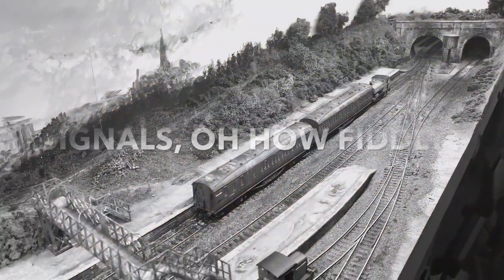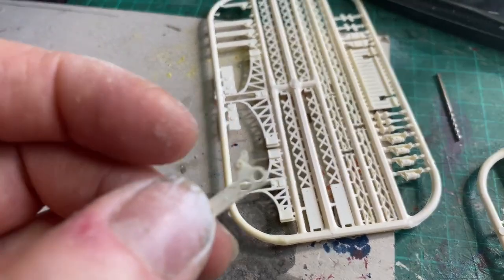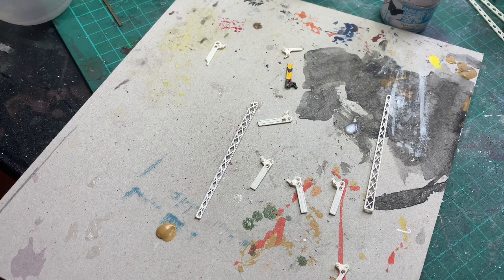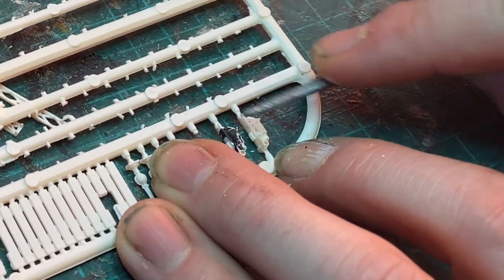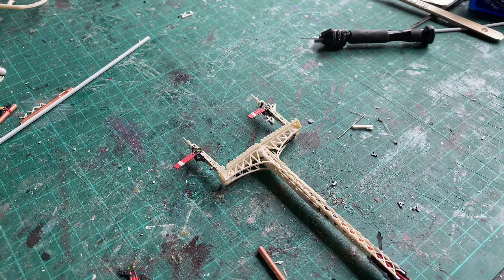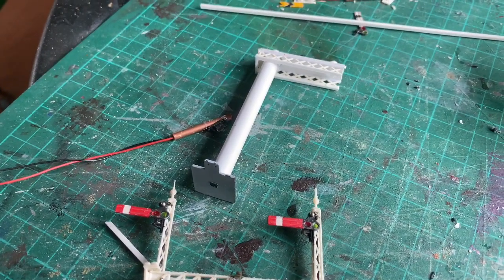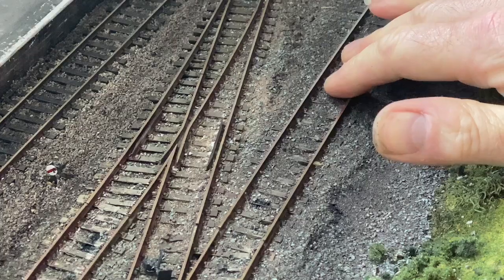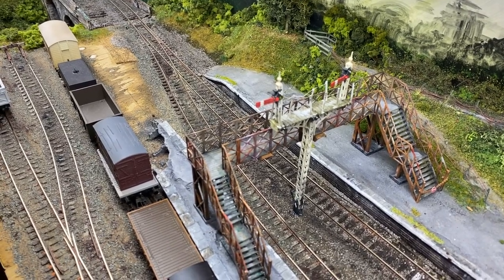OO GAUGE MODEL RAILWAY - SIGNALS, OH HOW FIDDLY?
Well it had to be done, I thought I’d have a look a signal kits as the cost of working signals is simply astronomical, getting on for £70 for one the junctions I need, not counting the other two.
I chose to look at the ratio kit. Now I got this from eBay and knew it was quite old from the packaging but had no idea of the carnage that lay ahead.

In this video I:
- Lay out my plans for signals with kind support from people on FB, BIG THANK YOU!
- Explore how the kit meets my requirements with limited instructions (or… doesn’t).
- Explore how to kit bash parts to fit LEDs.
- Explain how I’m going to make the remaining gantry, as my reasoning for a different style.
- What I do when disaster strikes, lol
- How to make the ground signals and fit them.

I also have an N gauge modern era layout based around MANCHESTER PICCADILLY IN UK. Take a look.